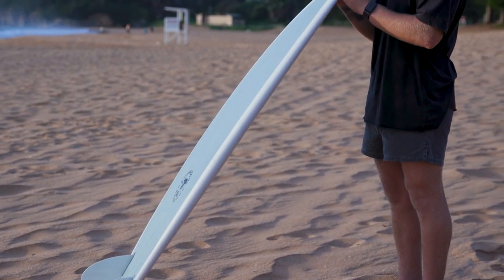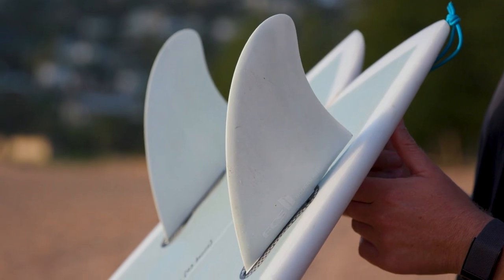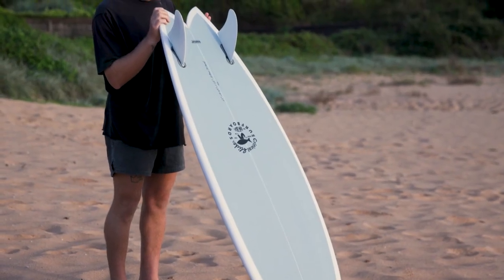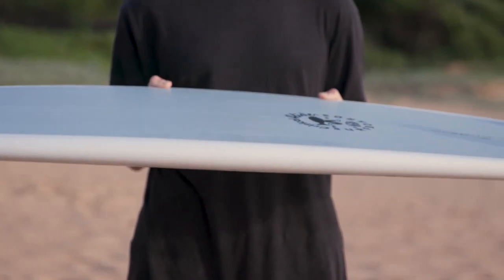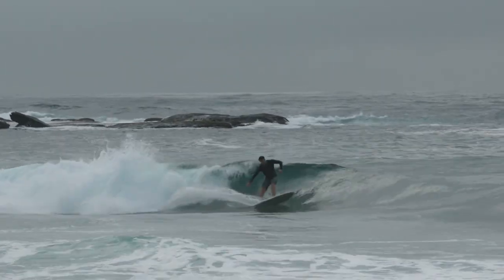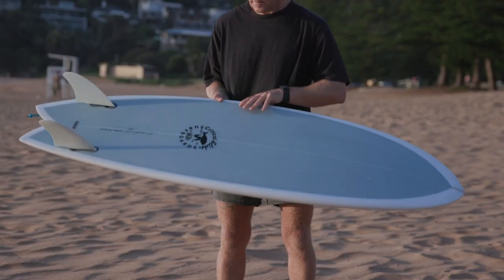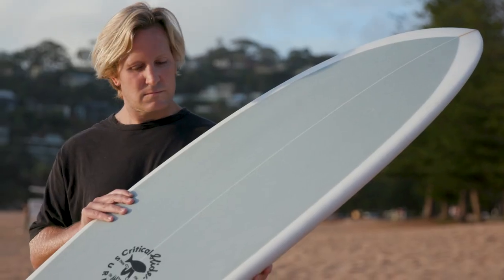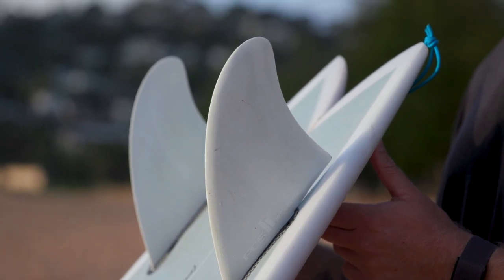The Angler by The Critical Slide Society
The Angler will feel fast, loose and have lots of forward drive. True to the way most twin fin boards surf these will generate loads of down-the-line speed. The pivoting capabilities of the twin will also make for smooth, effortless turning in small to medium size waves.